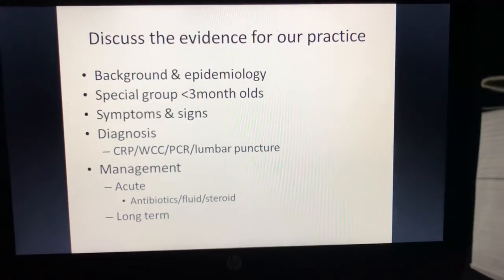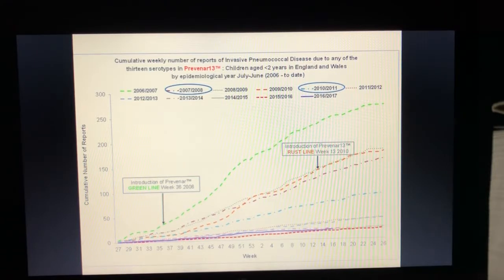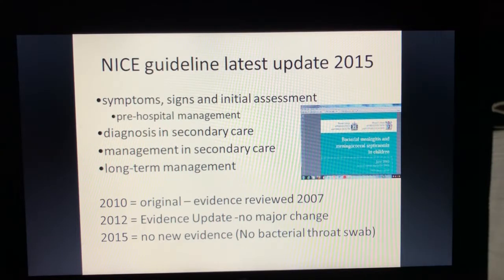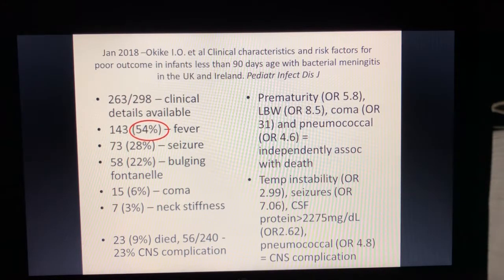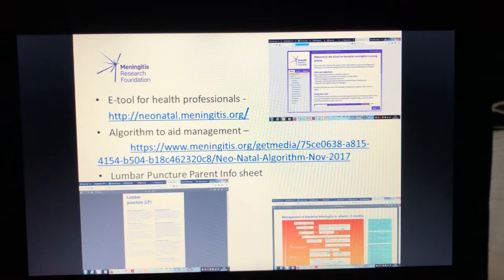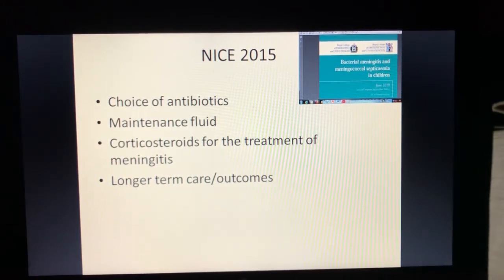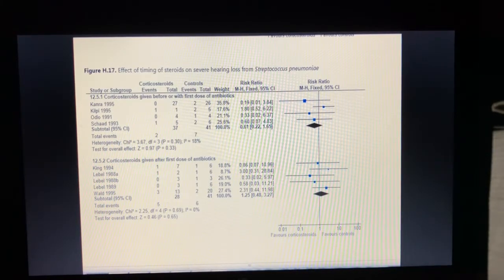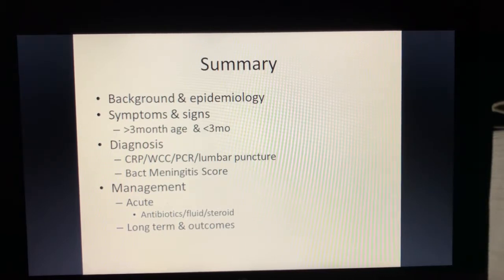Bacterial Meningitis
Day 3 of MDM158 Acute & Emergency Paediatrics Module of MSc in Clinical Paediatrics & Child Health at Brighton & Sussex Medical School